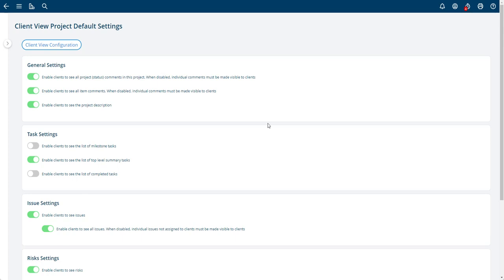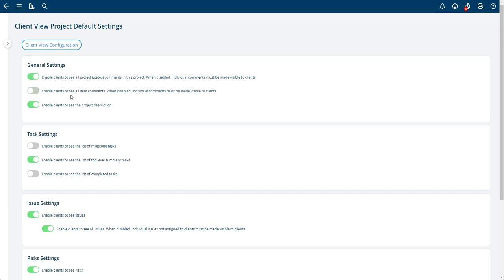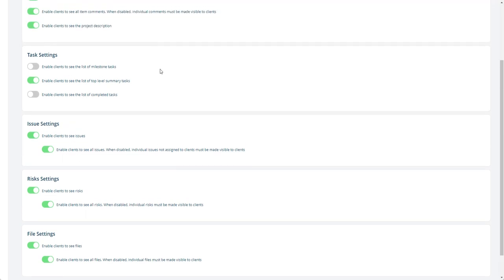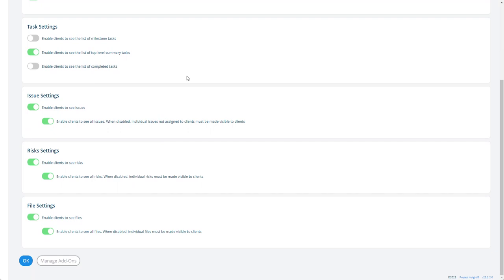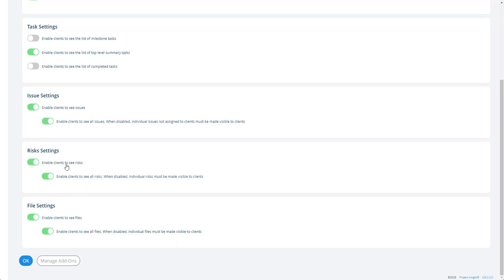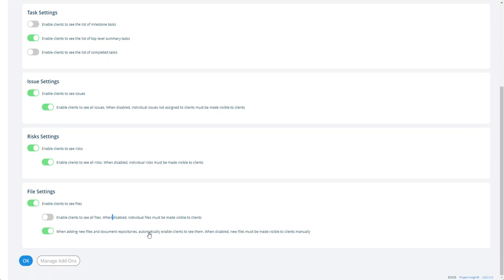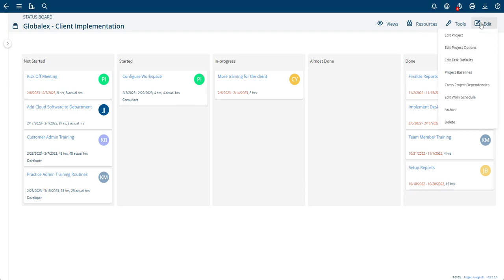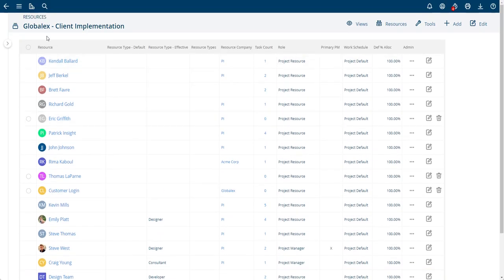Free Client User / Client View Project Level Settings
Overview of the settings that can be set on a project by project basis when deciding to share project and task information with clients.